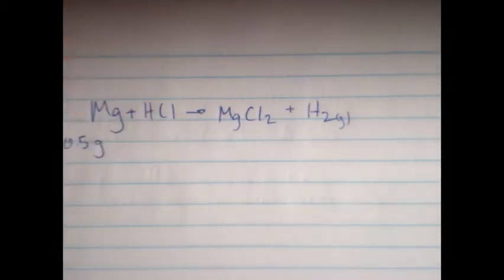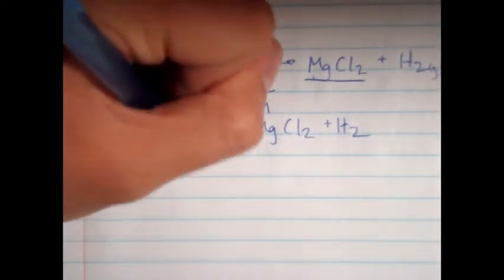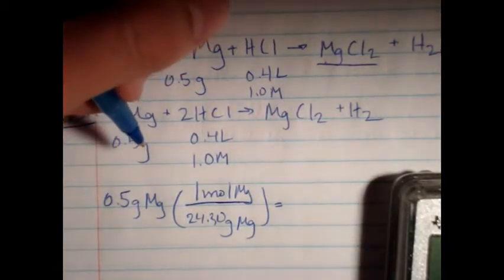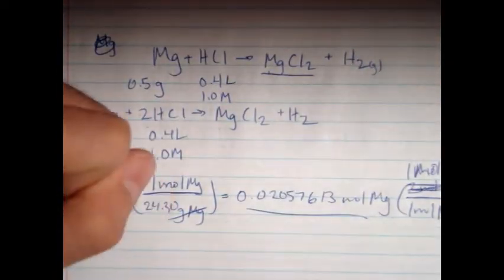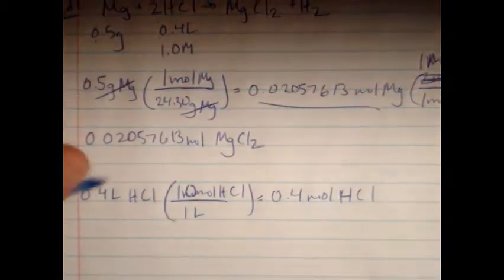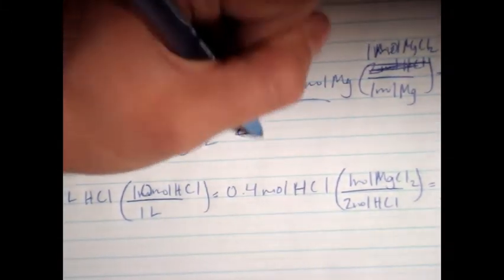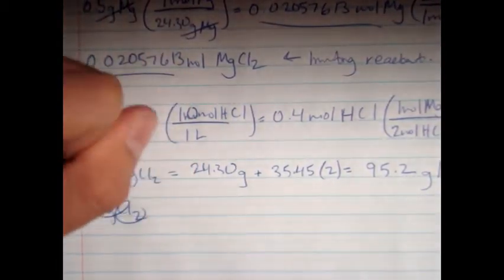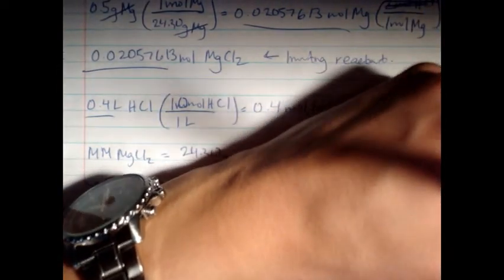Stoichiometry, Aqueous Solutions, Limiting Reactants